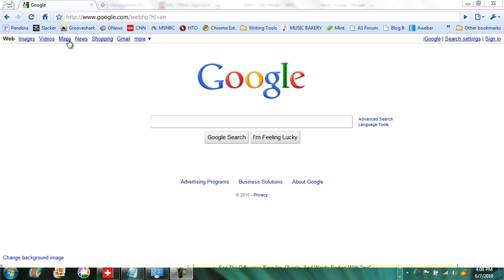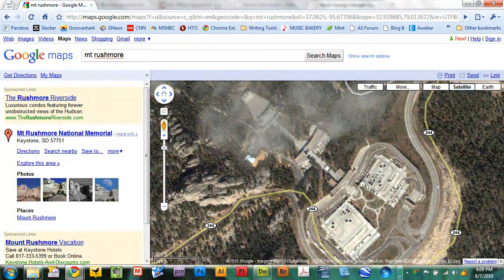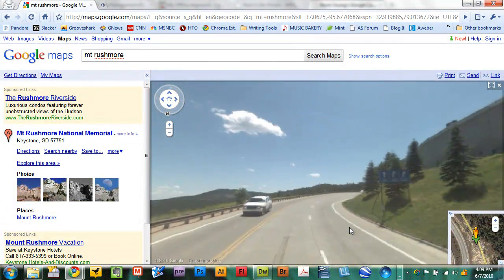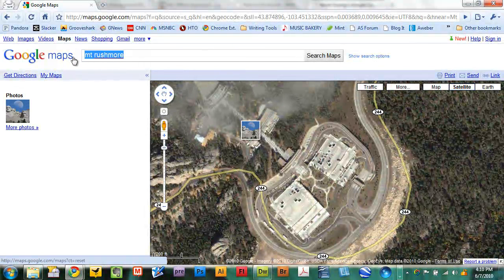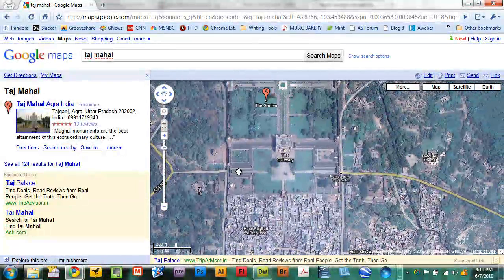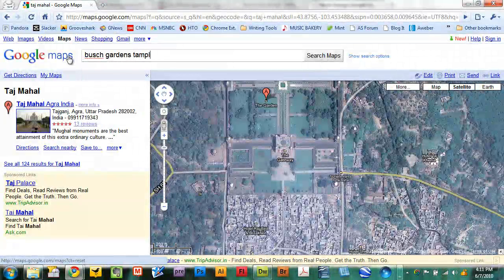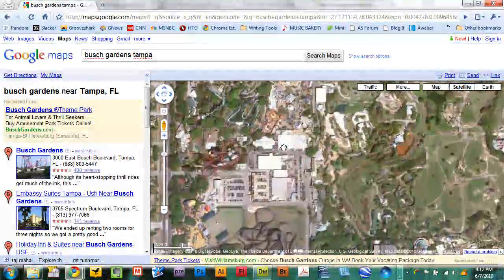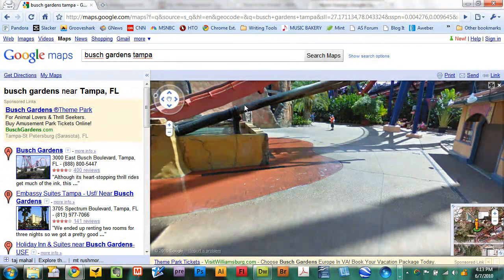Google Tips and Tricks - Map Search Uses Part 1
- Google Maps not only allows you to virtually travel and discover interesting places all around the world, put if you're planning a to visit, you can use it to 'get your bearings' before you go -- to see how to get in, get around, and get out.

Here's a list a suggested map searches to try:

•Monuments/Landmarks/Attractions - mt rushmore, taj mahal, red square
•National/State Parks - brown county state park indiana, great smoky mountains national park, noel kempff mercado national park
•Theme Parks - disneyland, busch gardens tampa, schlitterbahn water park austin
•Hotels - drake hotel chicago, royal hawaiian hotel, le richemond hotel
•Restaurants - the fat duck britain, hard rock cafe gatlinburg, fisherman's grotto san francisco

Watch video for more tips.